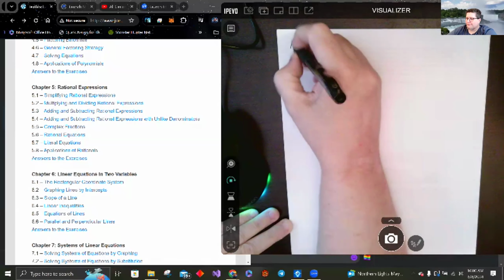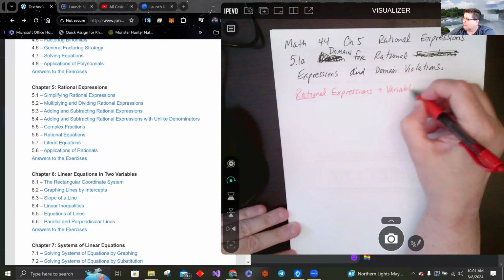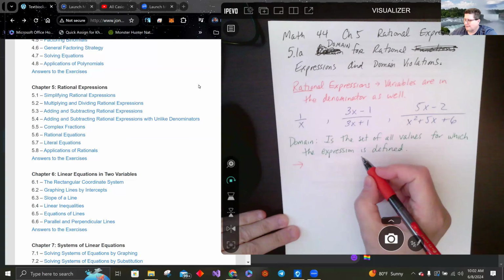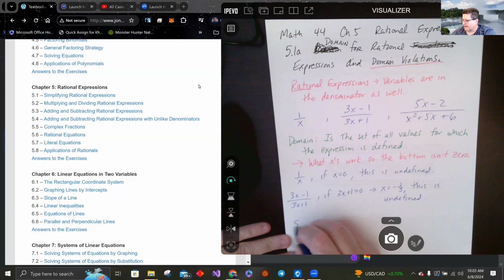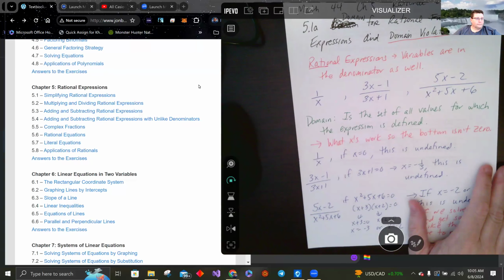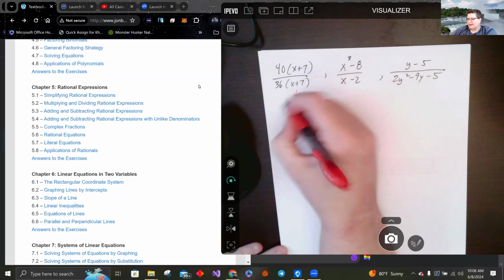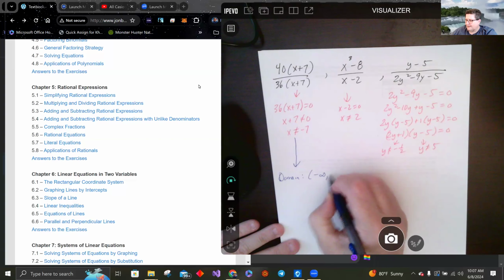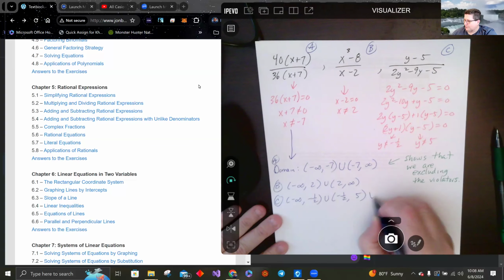Math 044 College Algebra using jonblakely.com textbook 5.1a Domain of Rational Expressions